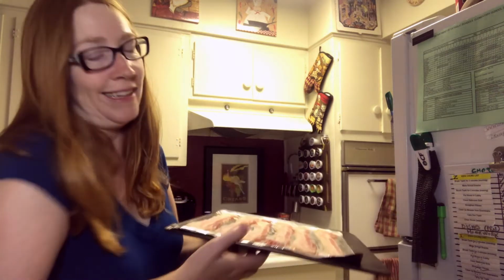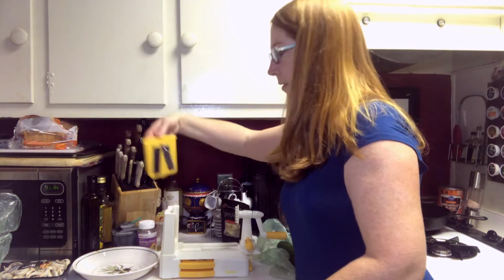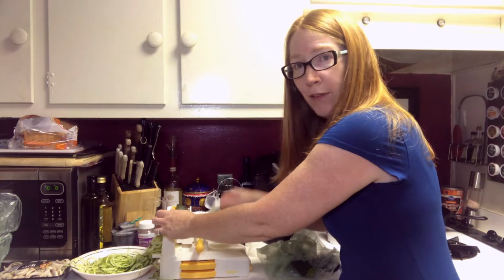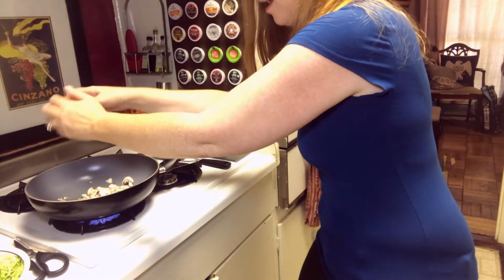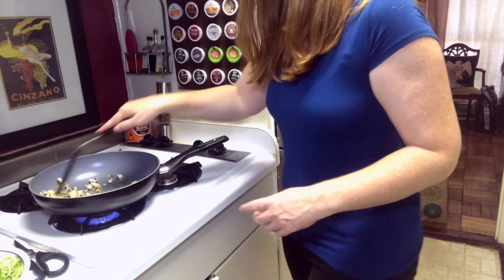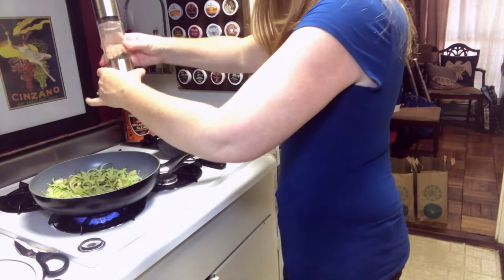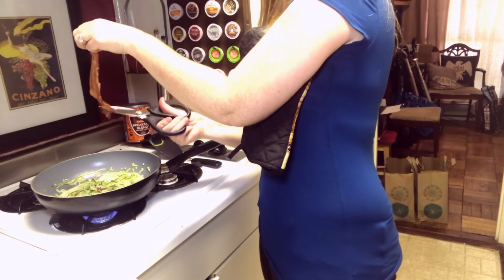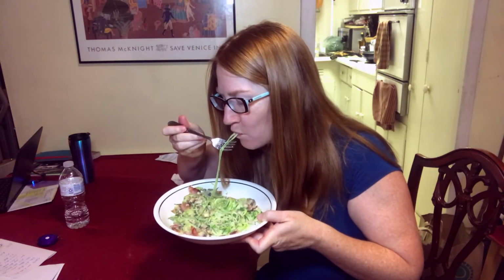Zucchini Pasta w Bacon Cream Sauce Kinney Keto Style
KINNEYS COOK KETO
Comment and let us know your thoughts.

All music is made by us! Please support us.

Spiralizers - what a gift! They make this next recipe possible, so if you don’t have, just enjoy watching and see if you want one for yourself. It makes for a great replacement for pasta for those of you who are, like me, not so good with the gluten anymore!

Ingredients:
 • Bacon slices
 • Whole Zucchini
 • Olive Oil or Butter
 • Garlic (2 cloves)
 • Chopped mushrooms
 • Salt and Pepper (to taste)
 • Heavy Cream
 • Fresh chopped parsley
 • Parmesan Cheese

Instructions:
Cook some bacon slices at 400 degrees for 15 or so minutes in the oven. While cooking, take some clean, fresh zucchini and spiralize it into pasta shaped noodles. You’re more than half way done. Wow! The noodles will be wet, so you need to salt the noodles once spiralized and let them sit for a few minutes before patting dry with a towel.

In a pan, add some olive oil (or butter) and crushed garlic. While that’s cooking down, add some chopped mushrooms and cook those down. Once the mushrooms are cooked down, add your “zoodles”. Add some salt and pepper according to taste while those are heating up in the pan. Throw in some heavy cream and cook down at a simmer.

Once the bacon is finished cooking, pat dry and cut some pieces into your zoodle/mushroom cream sauce in the pan, and mix it all together. Throw some fresh chopped parsley in for flavor. Sprinkle in some parmesan cheese and enjoy!

Eat right and you don’t need them, BUT, if you want any exogenous ketones, please consider getting them from us.

Like our meat? So do we. If you want to use what we do, check out Butcher Box. Here is our link.

For all your Keto inquiries, visit the Tactical Kitchen. If you need Personal help, they are the best. Tell them the Kinneys sent ya.